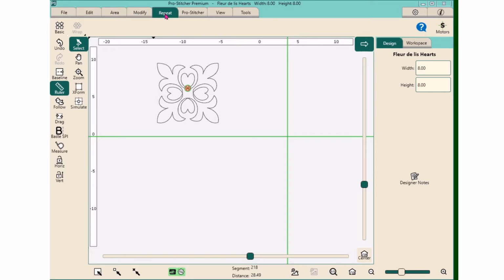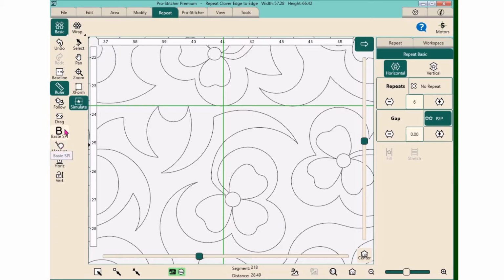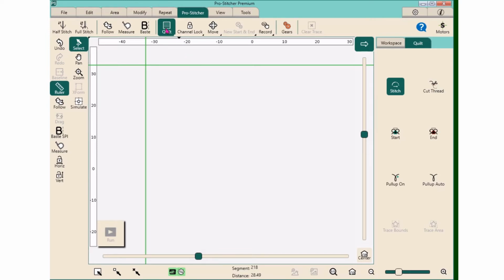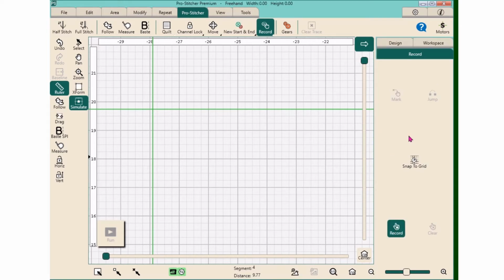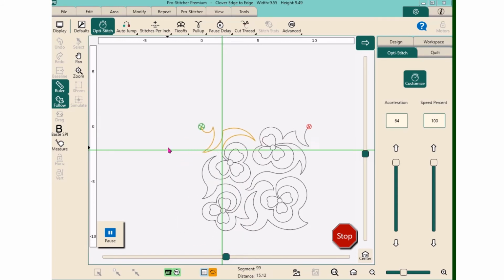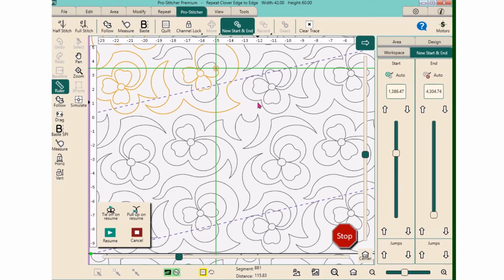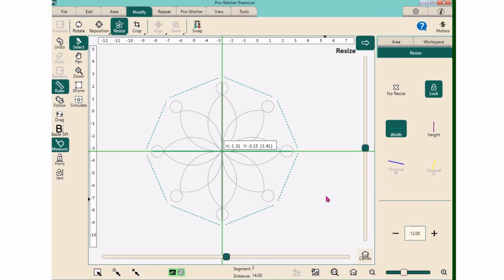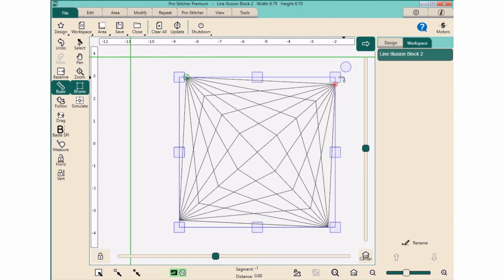Repeat & Prostitcher - Unit 5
The last in the series taking you through the final aspects of ProStitcher Premium. Start to arrange all those fabulous designs and quilt them.  Create a whole cloth or an edge to edge design.
Keep an eye out for the advanced classes as a follow up to this series.